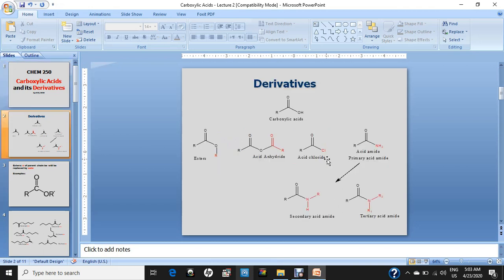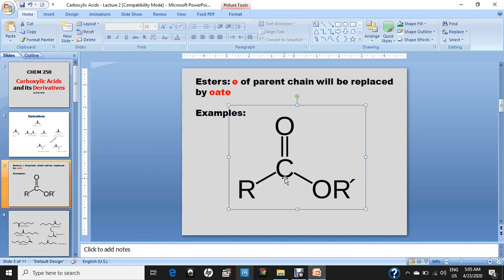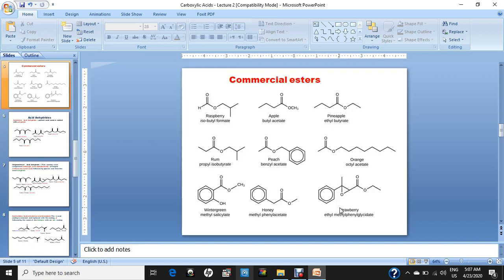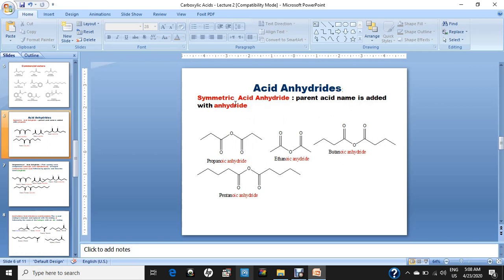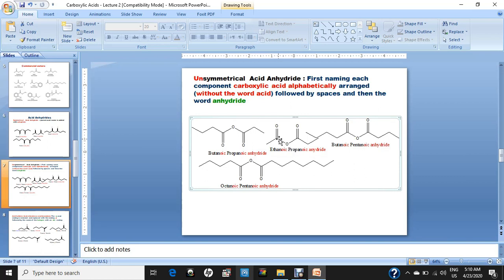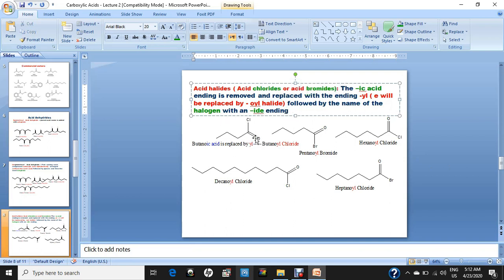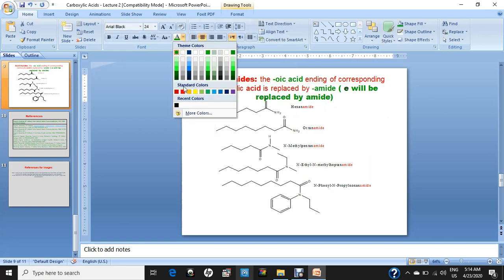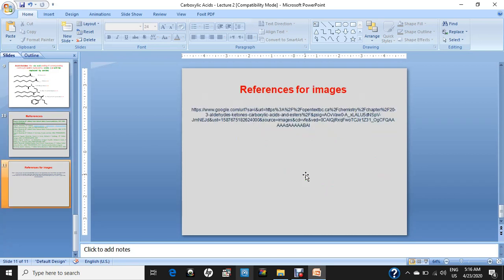IUPAC Nomenclature of Carboxylic Acid Derivatives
Esters , Acid Anhydrides, Acid Chlorides and Acid Amides

Coaching free Education on YOU TUBE